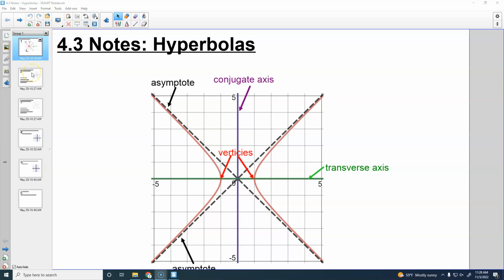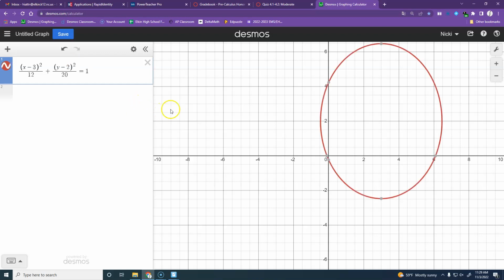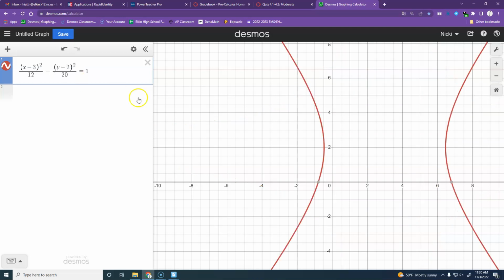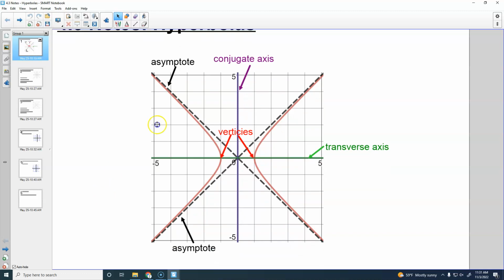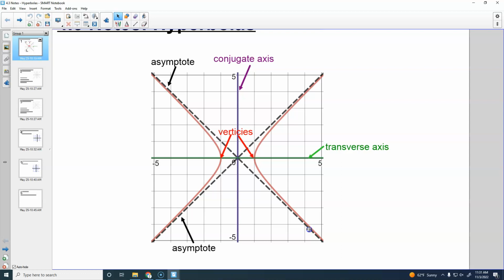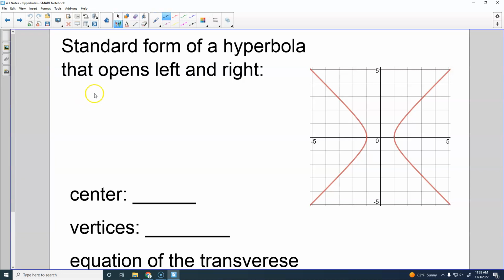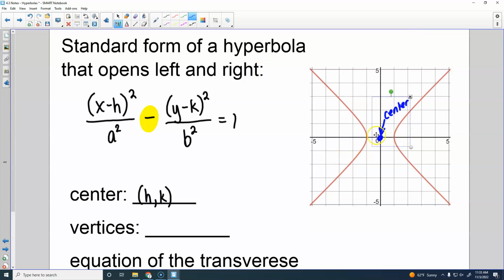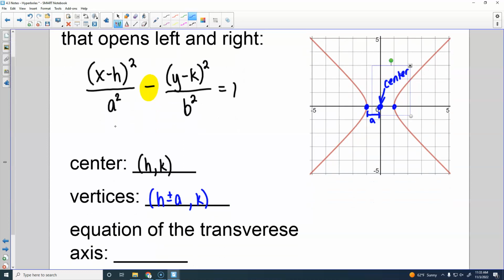Pre-Cal: Notes 11/3